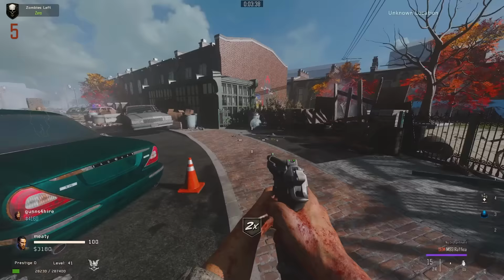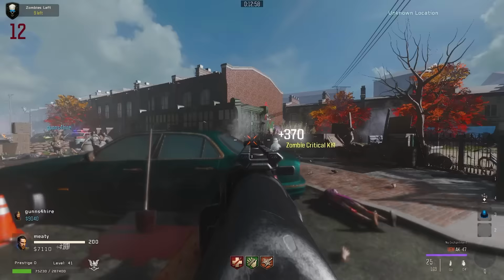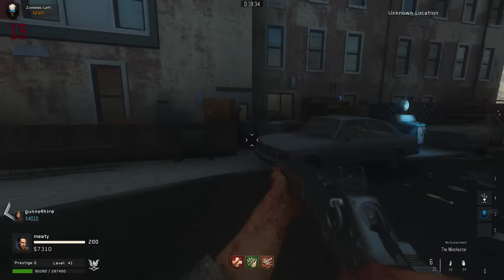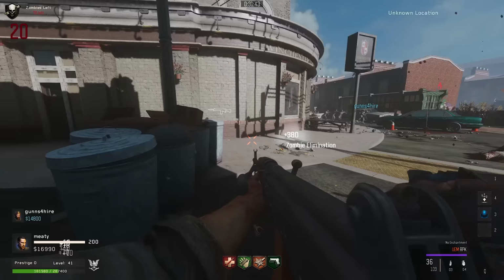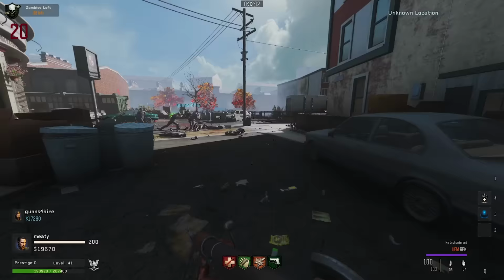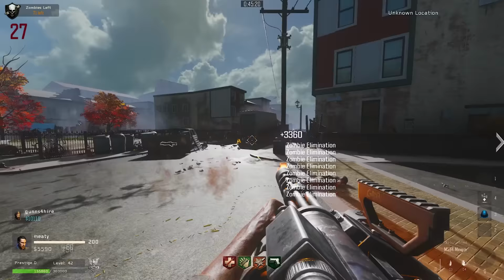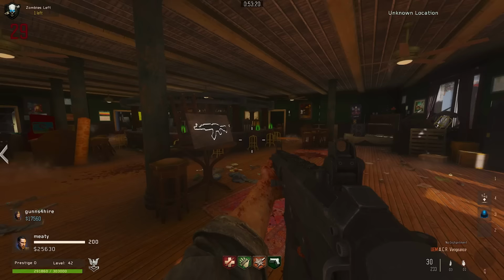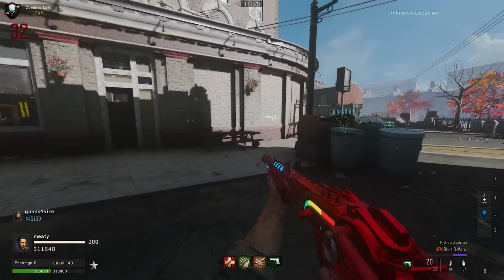SHAUN OF THE DEAD ZOMBIES - THE WINCHESTER (Call of Duty Zombies)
A NoahJ456 Call of Duty Custom Zombie Map entry for his 2023 $10,000 Mapping Contest.  Join us as we fight our way through hordes of zombies while exploring the custom map.